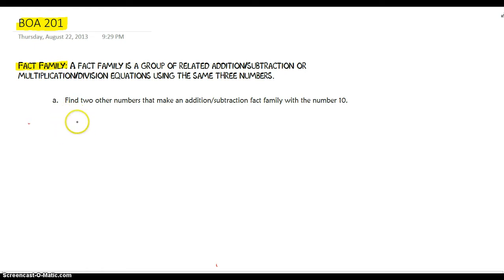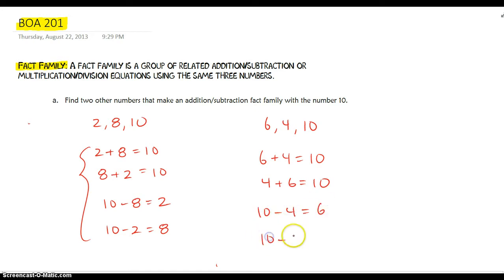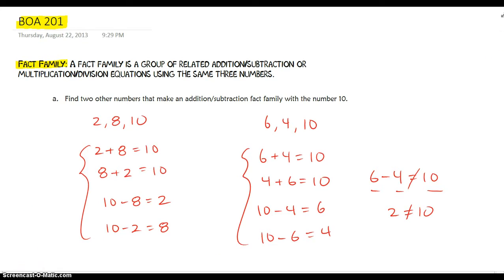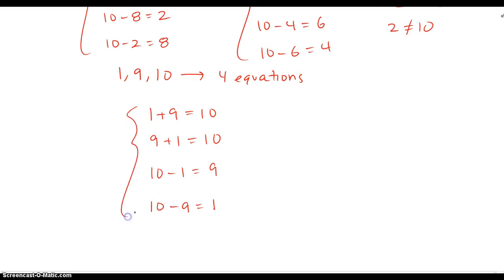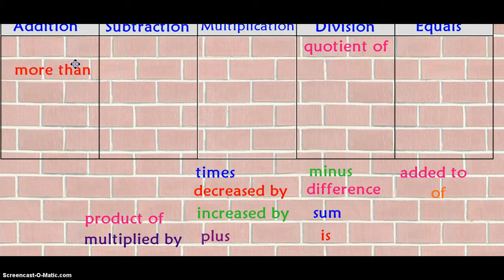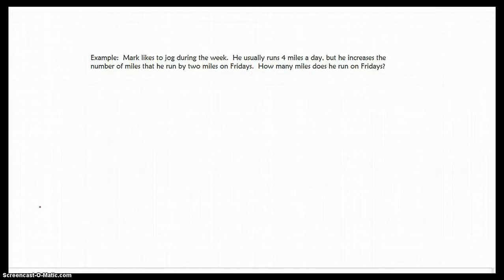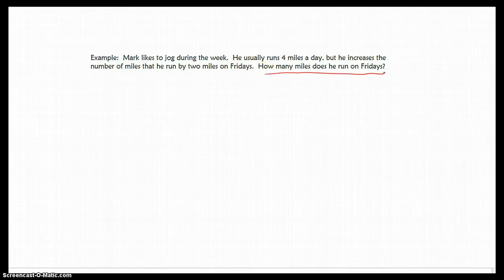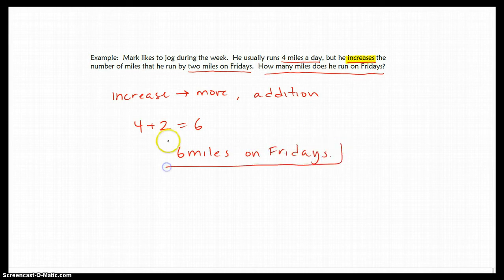BOA 201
Fact Family and Word Wall